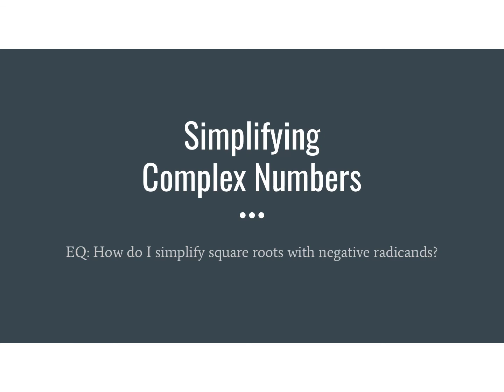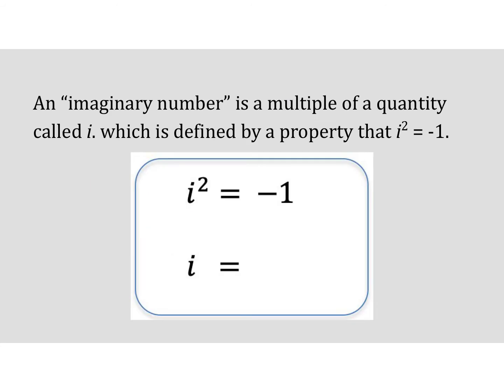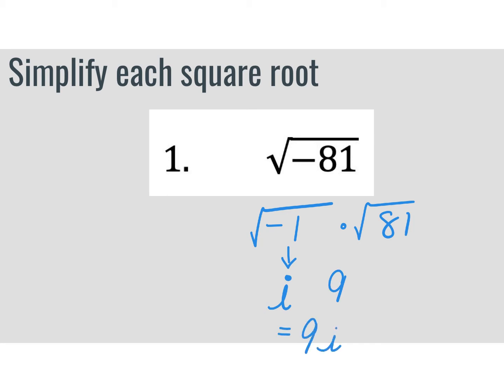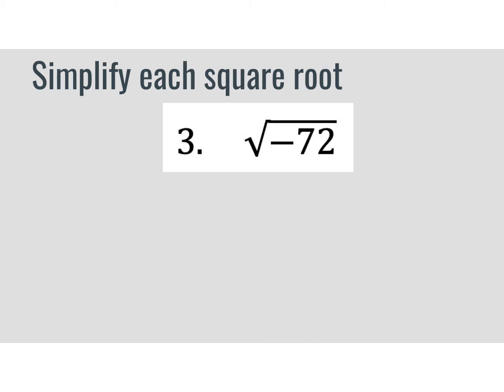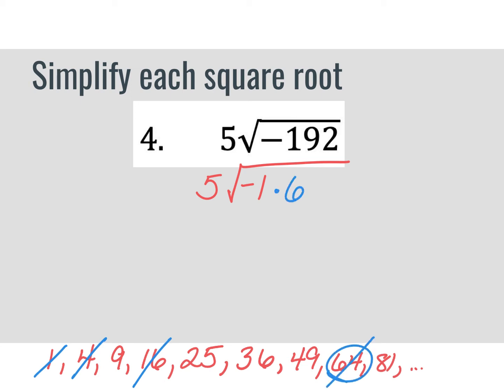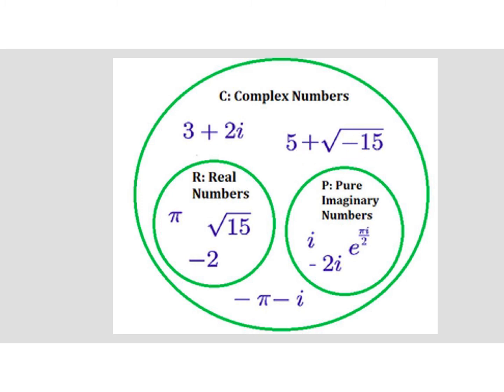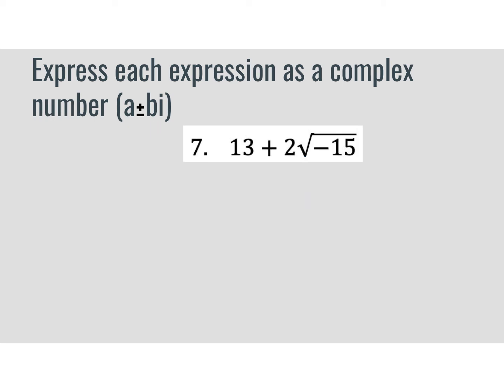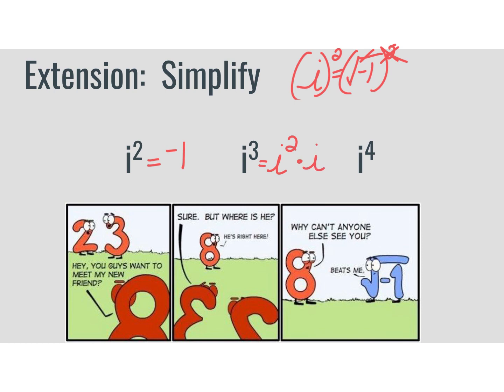Simplifying Complex Numbers